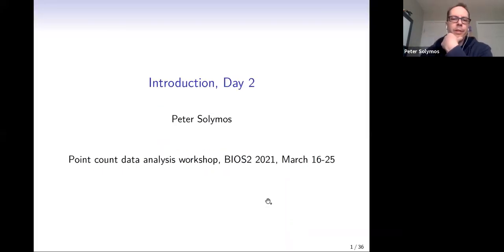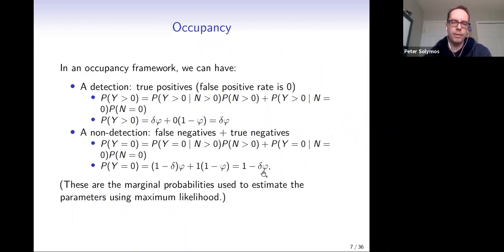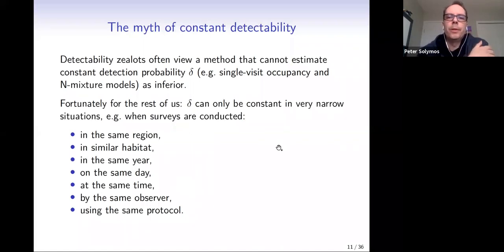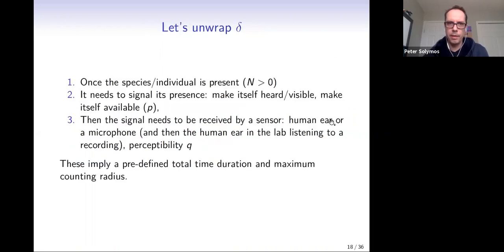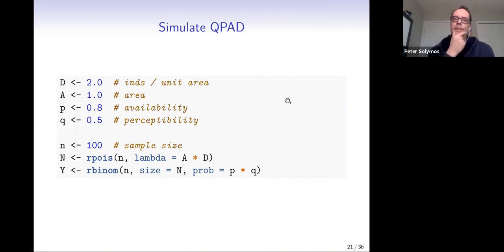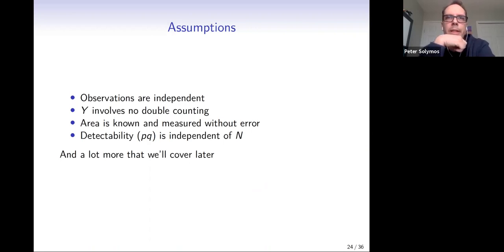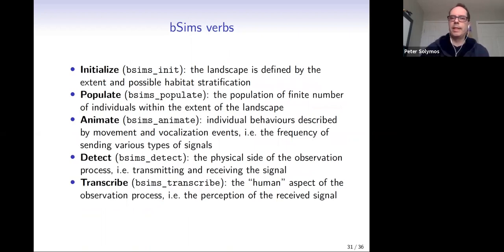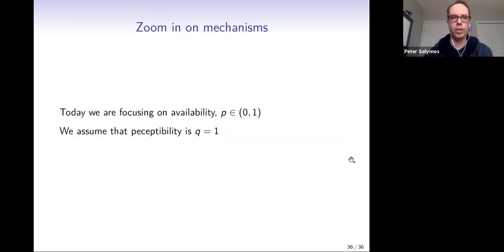QPAD Workshop 06 - Introduction to detectability